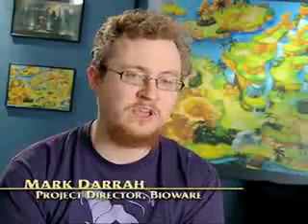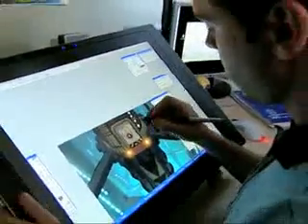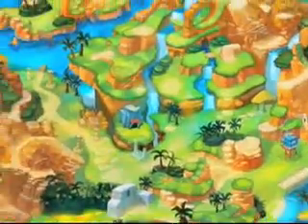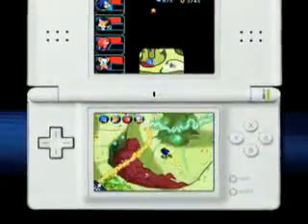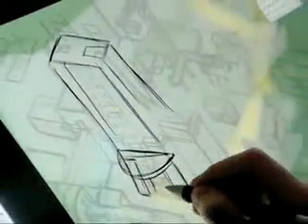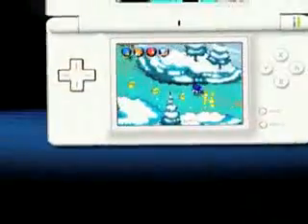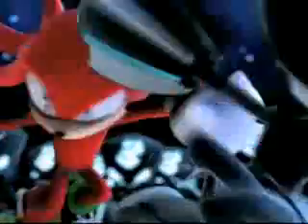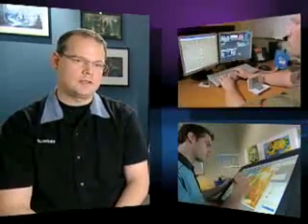Sonic Chronicles: Dark Brotherhood - Making It Happen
Sonic Chronicles - making of promotion trailer